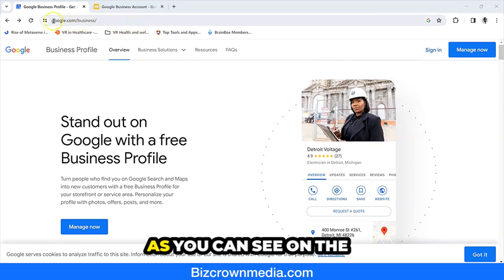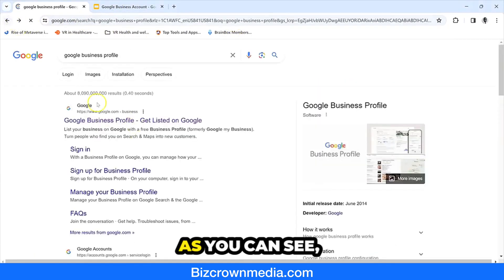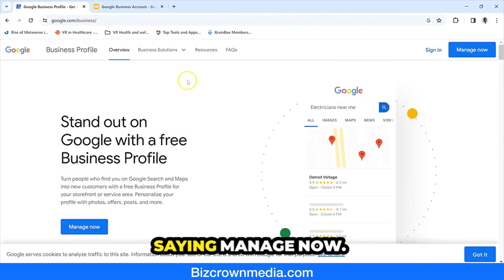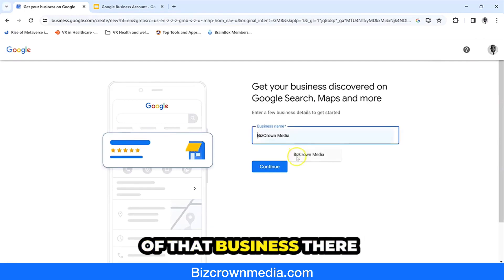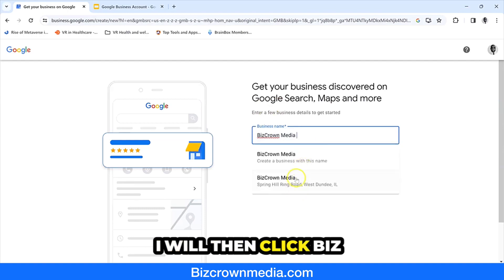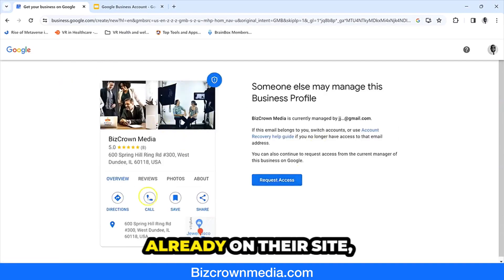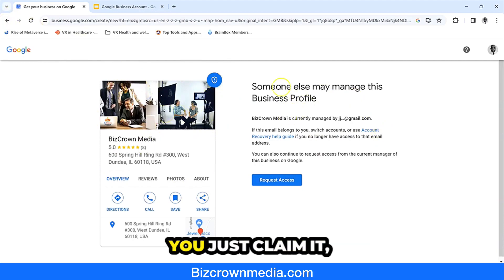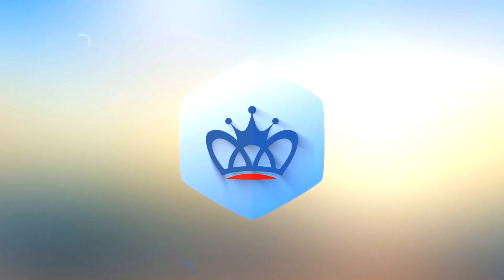Google My Business Access Request - Quick Guide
Learn how to find unclaimed Google Business profiles and request access in this step-by-step guide. Don't miss out on potential customers - claim your profile today!